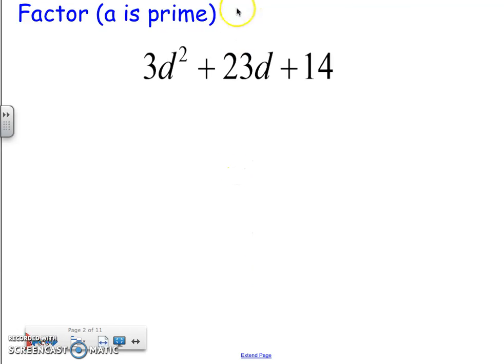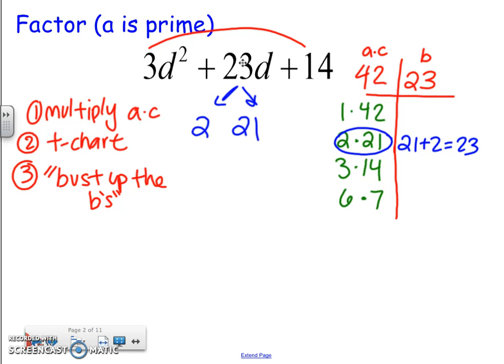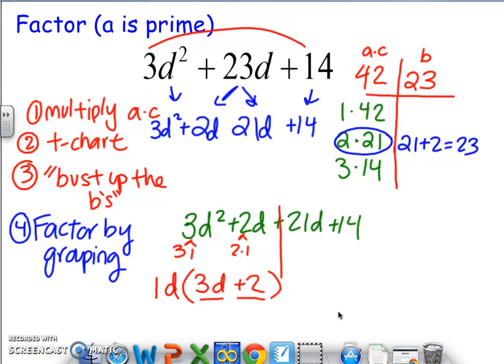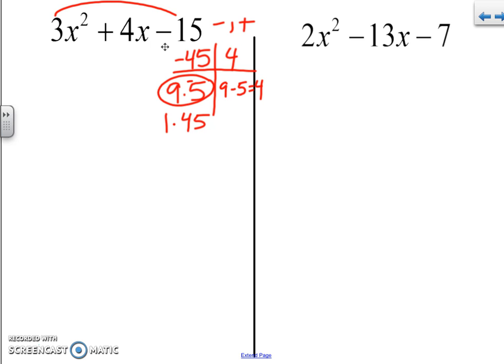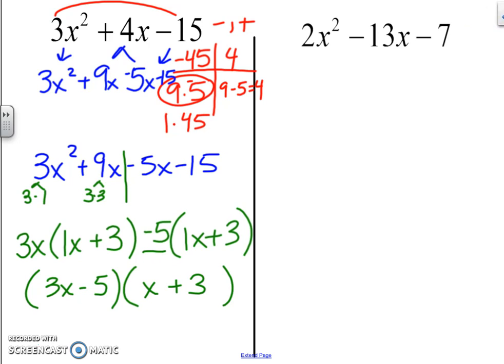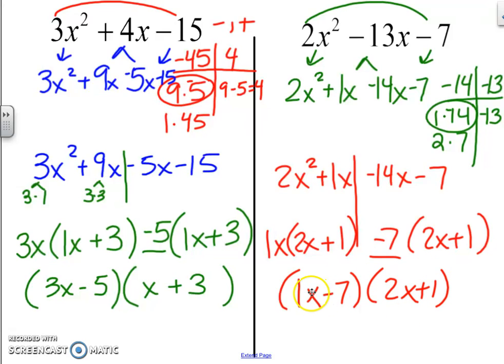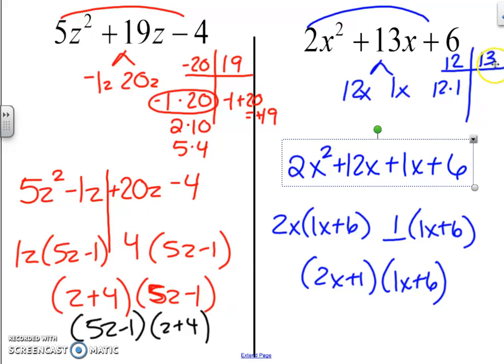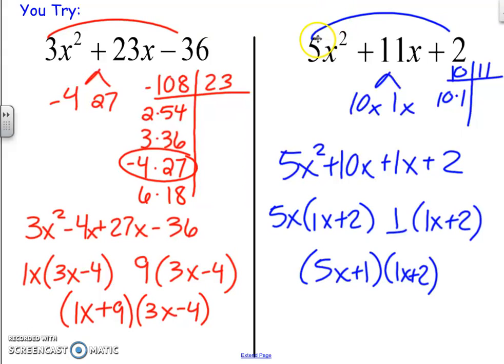Factoring Quadratics (a not 1)